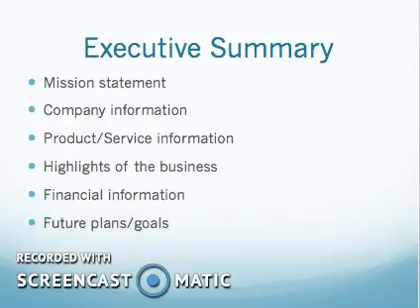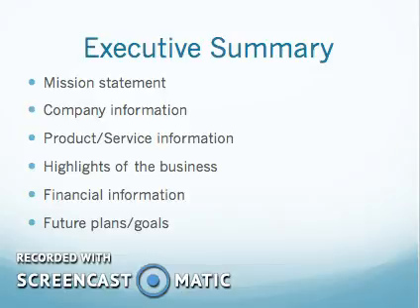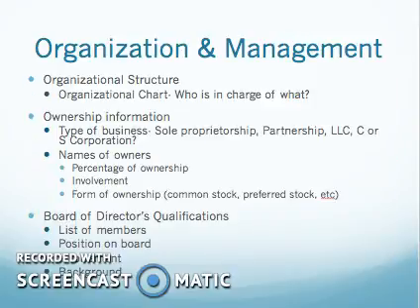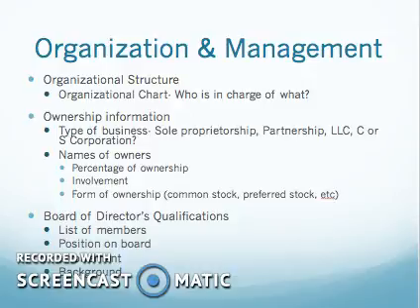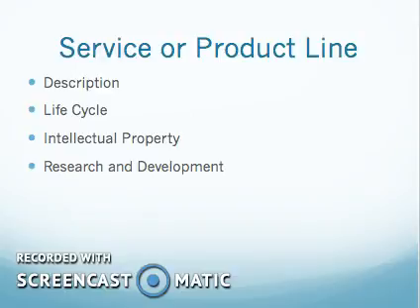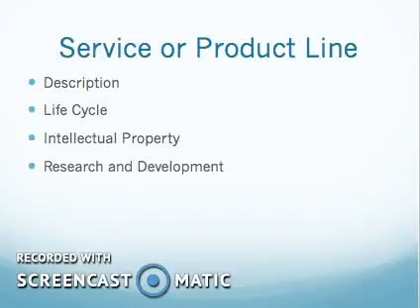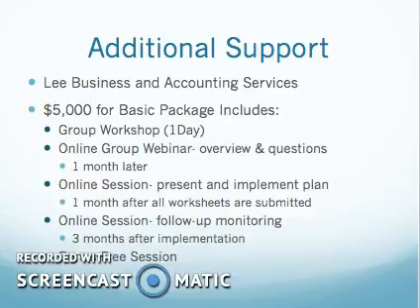Developing a Business Plan